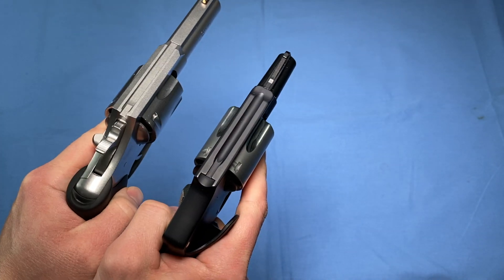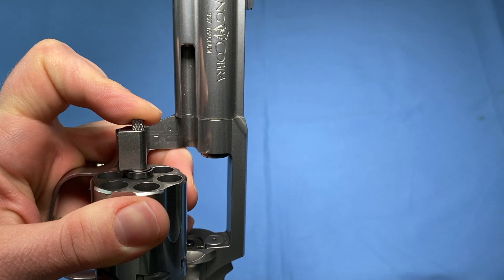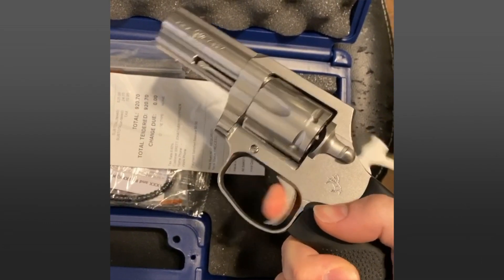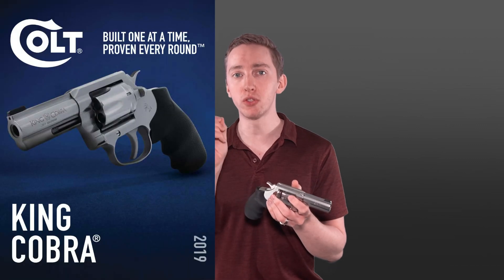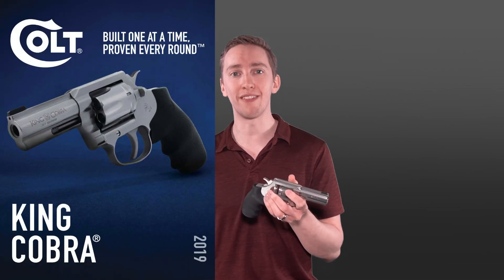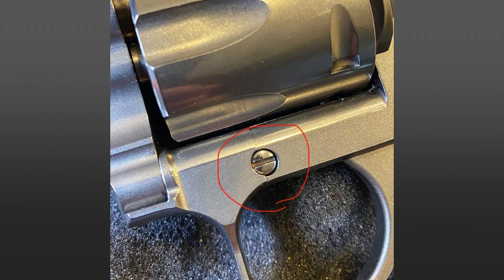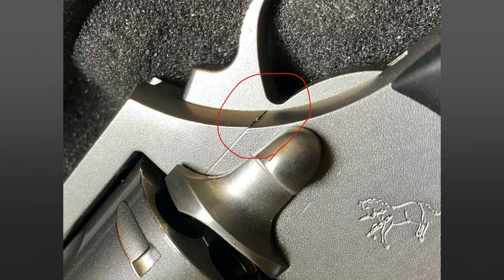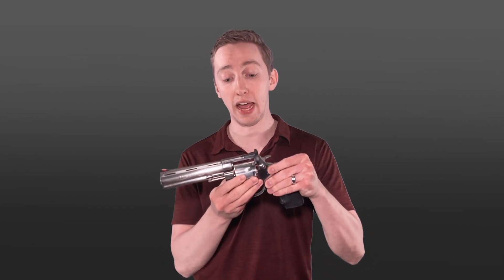Colt King Cobra - Problems, Malfunctions, and Failures OH MY!